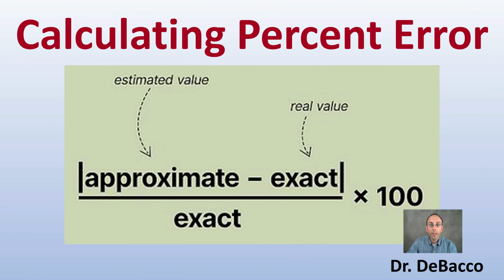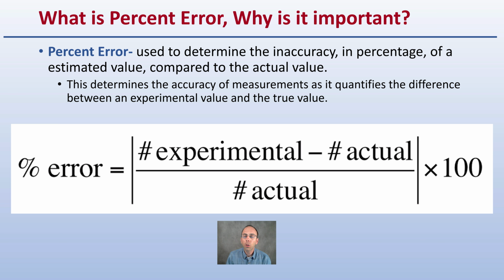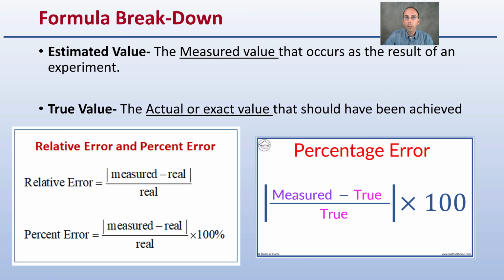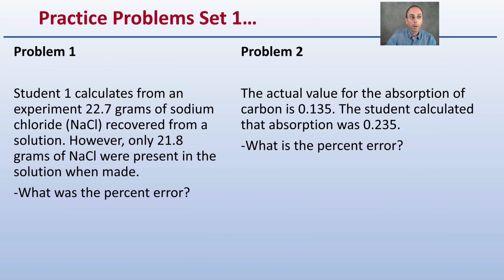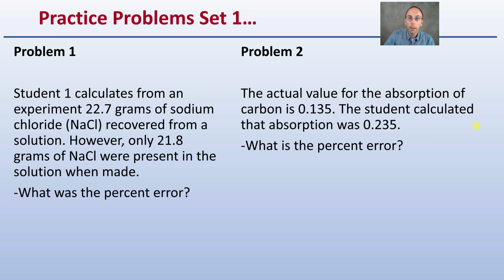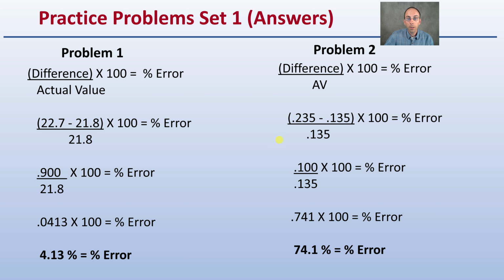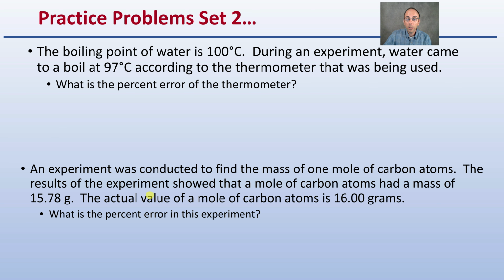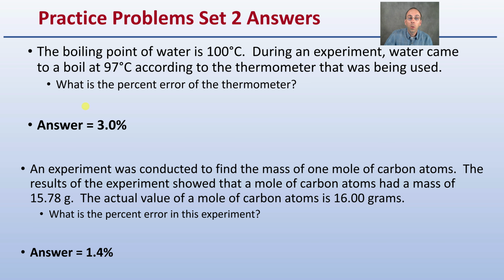Calculating Percent Error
Dr. DeBacco

What is Percent Error, Why is it important?
Percent Error- used to determine the inaccuracy, in percentage, of a estimated value, compared to the actual value.
This determines the accuracy of measurements as it quantifies the difference between an experimental value and the true value.
Formula Break-Down
Estimated Value- The Measured value that occurs as the result of an experiment.

True Value- The Actual or exact value that should have been achieved
Practice Problems Set 1…
Problem 1

Student 1 calculates from an experiment 22.7 grams of sodium chloride (NaCl) recovered from a solution. However, only 21.8 grams of NaCl were present in the solution when made.
-What was the percent error?

Practice Problems Set 1 (Answers)
(Difference) X 100 =  % Error
   Actual Value

   (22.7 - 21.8) X 100 = % Error
   21.8

   .900   X 100 = % Error
    21.8

   .0413 X 100 = % Error

    4.13 % = % Error

Practice Problems Set 2…
The boiling point of water is 100°C.  During an experiment, water came to a boil at 97°C according to the thermometer that was being used.
What is the percent error of the thermometer?

Practice Problems Set 2 Answers

Answer = 3.0%

*Due to the description character limit the full work cited for "Calculating Percent Error" can be viewed